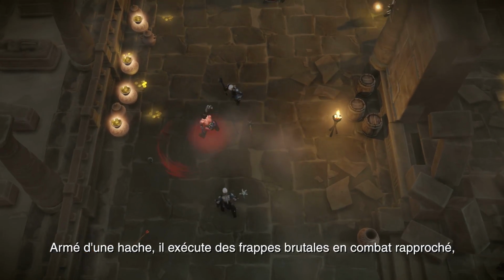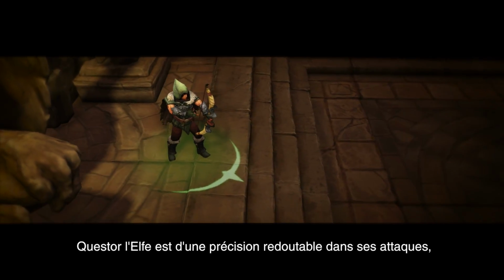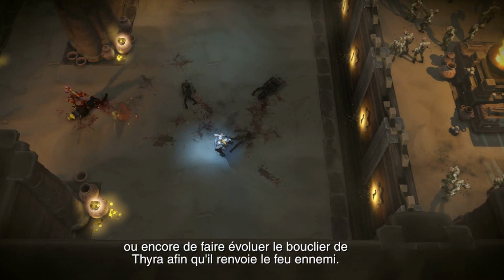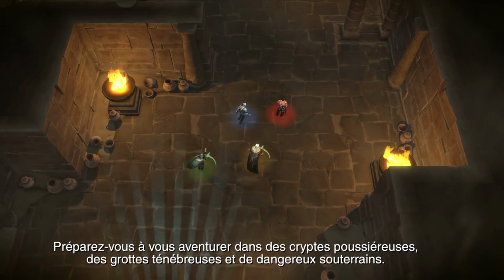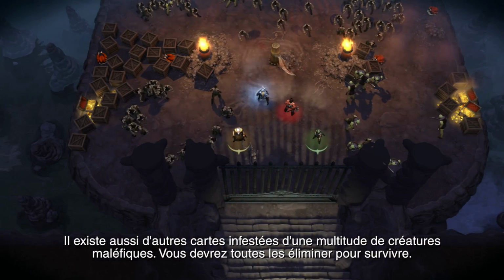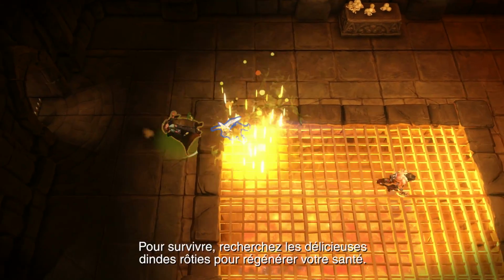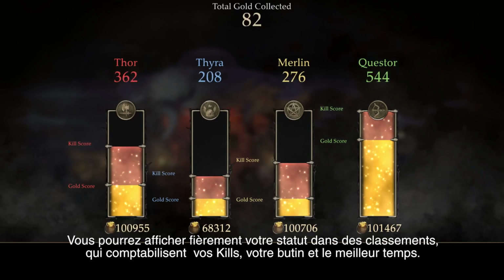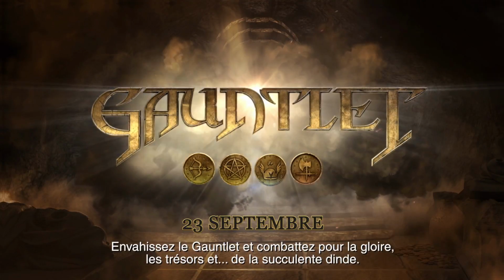Gauntlet Gameplay Trailer